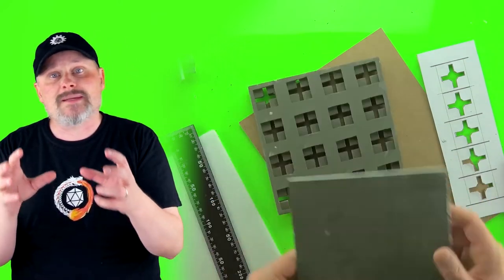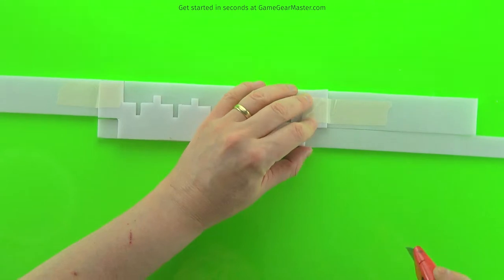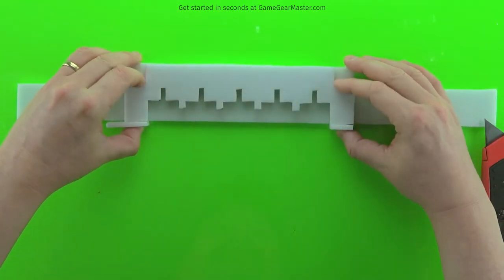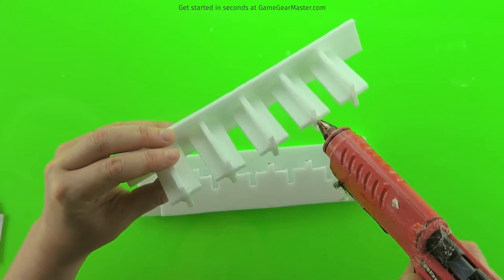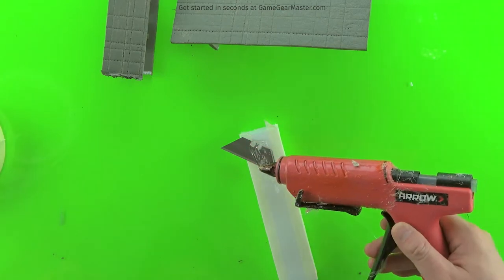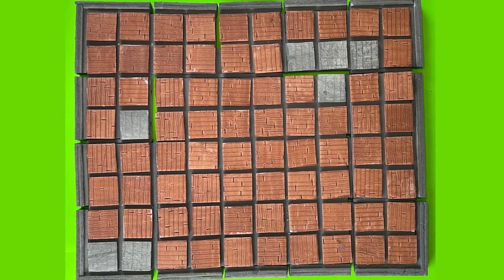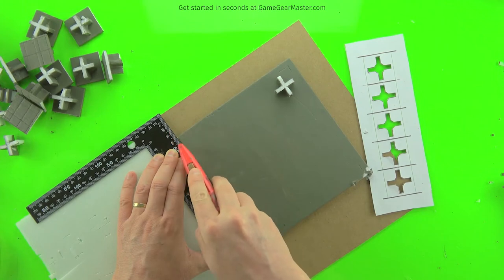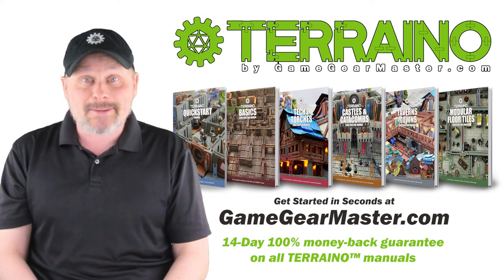D&D Terrain Floors in Endless Combinations!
Get new, exclusive and early access TERRAINO templates, textures, tools and videos